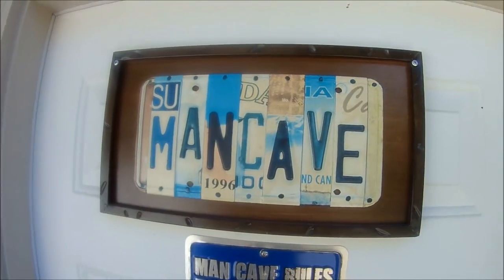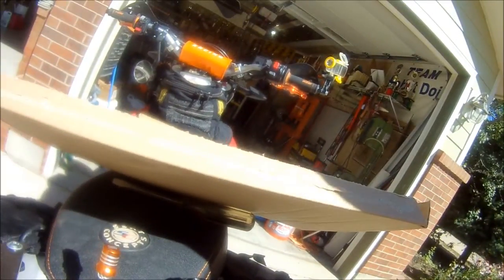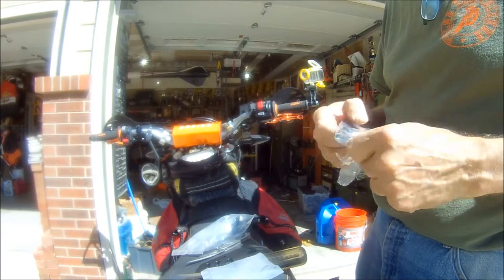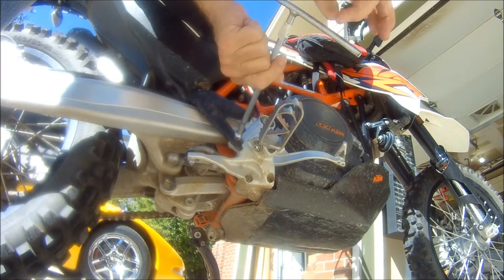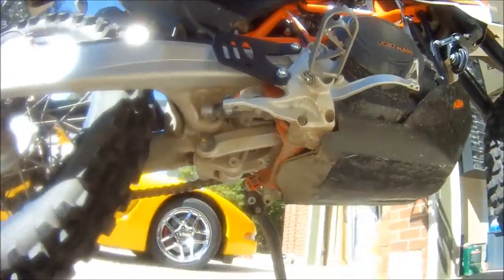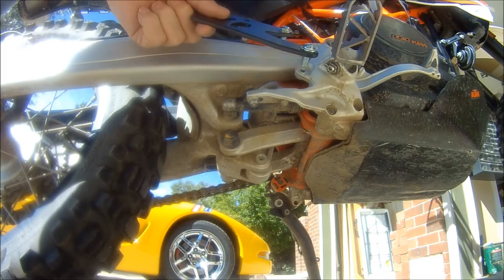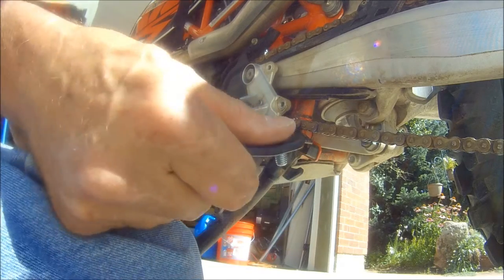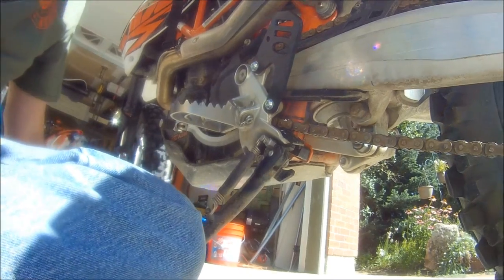KTM 690R Enduro ABS, Heel Guard, Luggage Tie, PerunMoto.com Part2of3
Part 2 of 3. I bought a PerunMoto rear luggage rack for my 2015 KTM 690R Enduro ABS, because it looked sturdy, had nice styling, and was not in the way when I swung my leg over the back. Nikola Maletić suggested I review a few more of his creations, so I have three videos for you to watch. Part 1 is his rack extension that fits on the rear rack I already purchased. Part 2 is his aluminum heel guards that include tie points for soft luggage retention. Part 3 adds some protection to the rear bake master cylinder with an aluminum bracket, the one thing I didn't cover when I modified my skid plate. I think you'll want to consider these new farkles for your 690R or SMC.

The best part of these brackets, besides the safety aspects, is the slots for securing your soft luggage lower on the bike, without having to fish the straps through the frame members